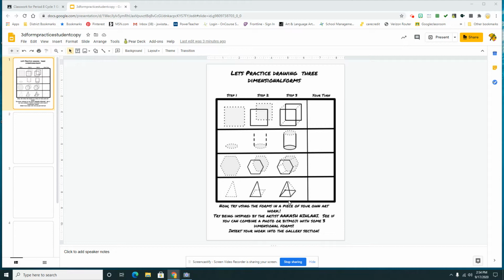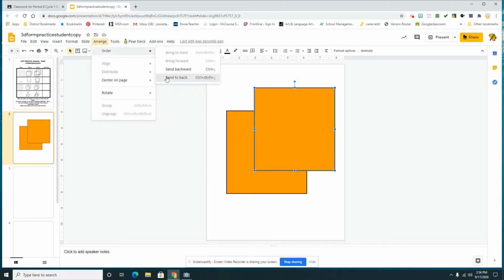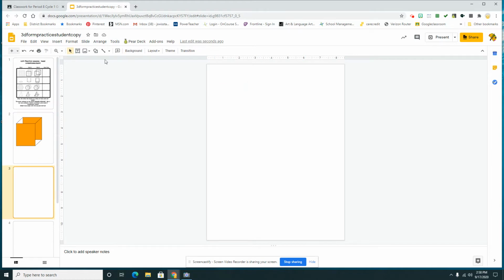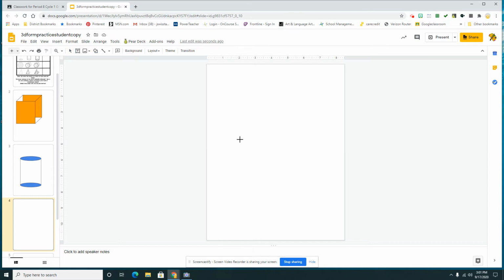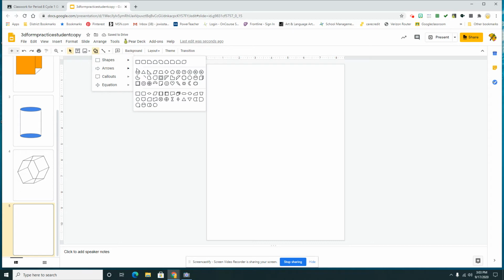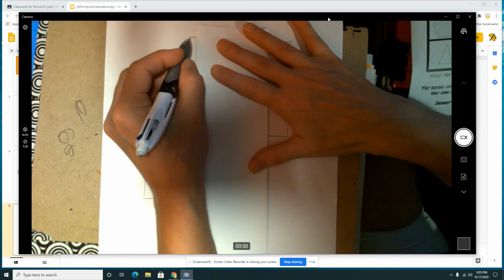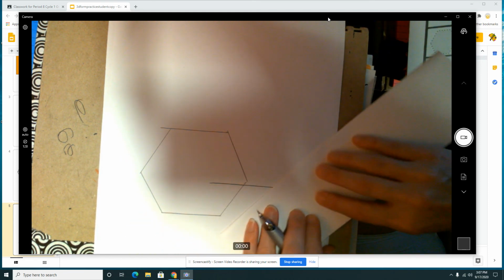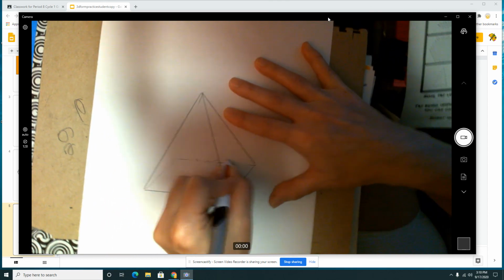Form Practice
Use Google slides or paper and pencil to draw 4 different 3d forms!